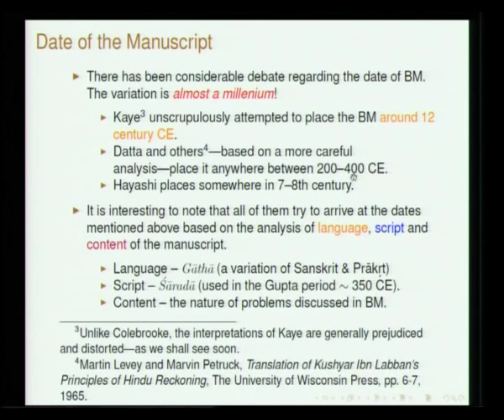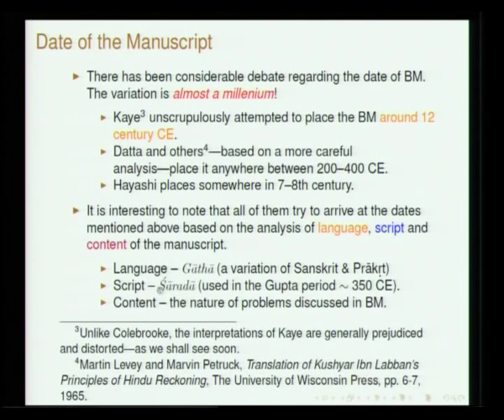Mod-01 Lec-14 Brahmasphutasiddhanta of Brahmagupta - Part 4 and The BakhshalıManuscript